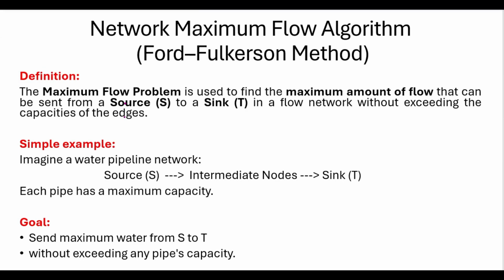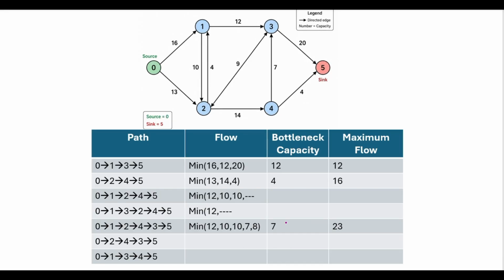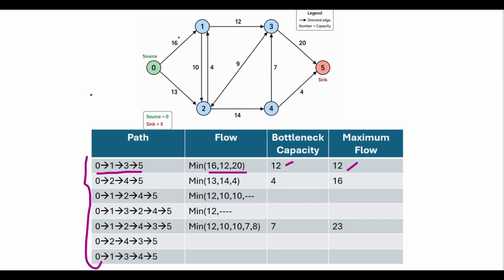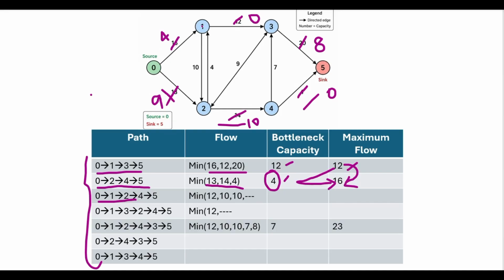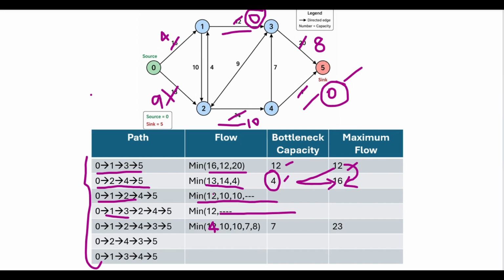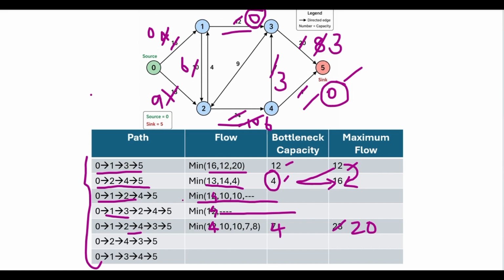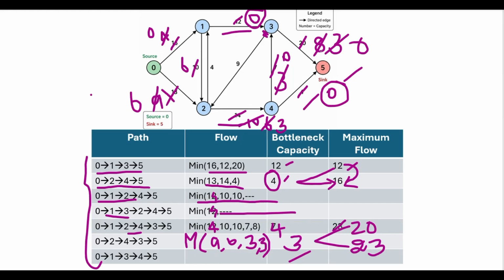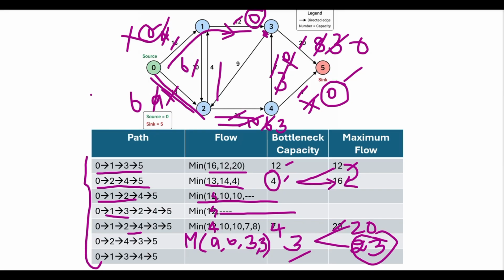Network Maximum - Ford Fulkerson Algorithm